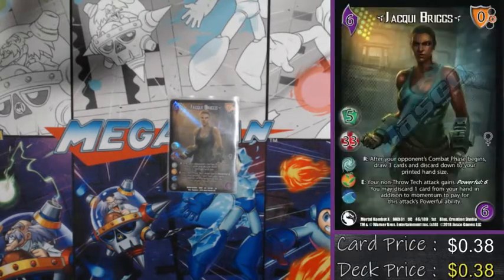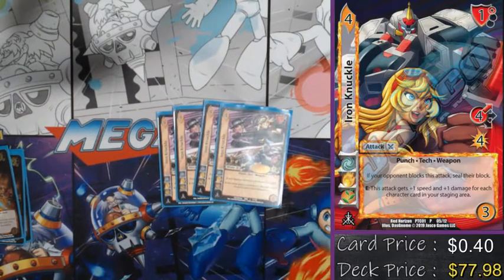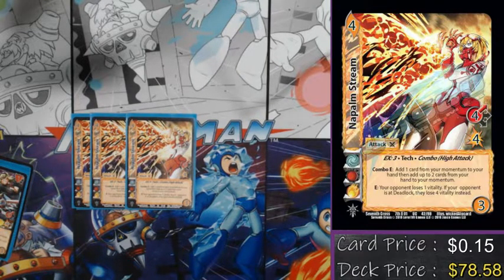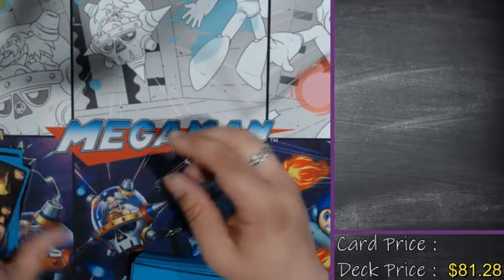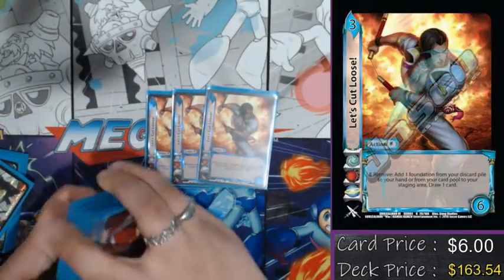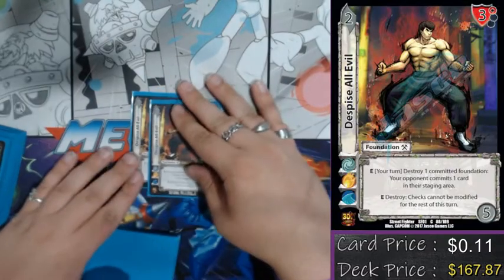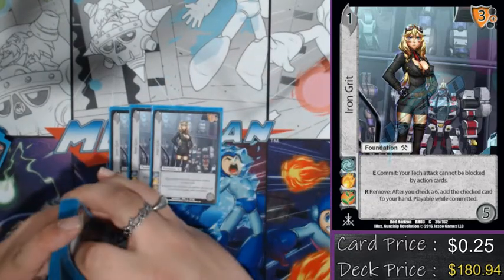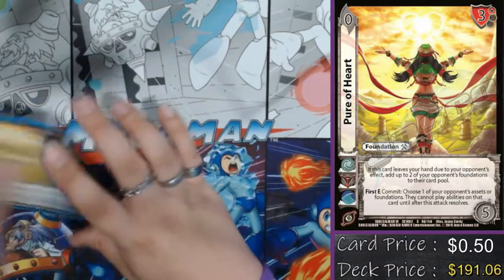Jacqui Briggs - "Classic Air" [Air] Deck Profile | UniVersus